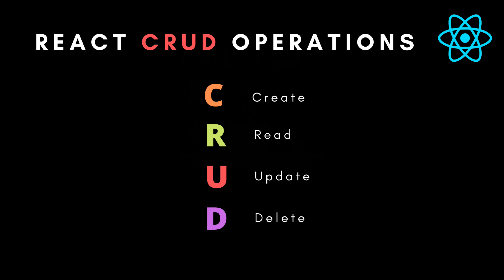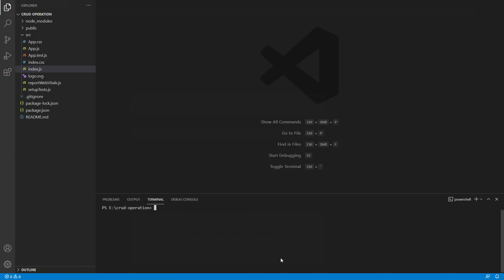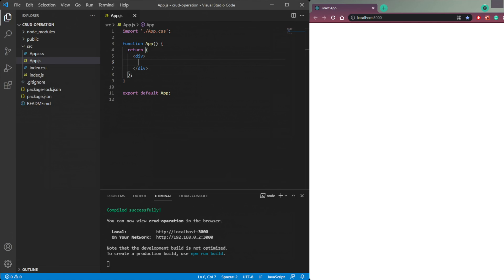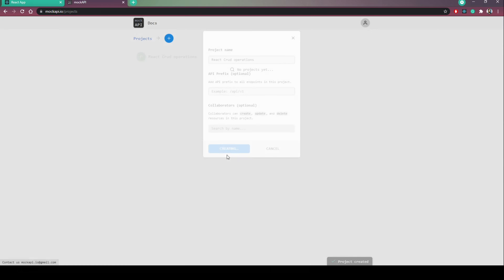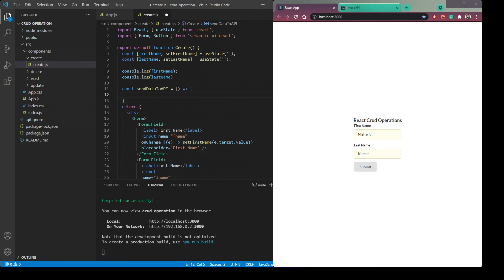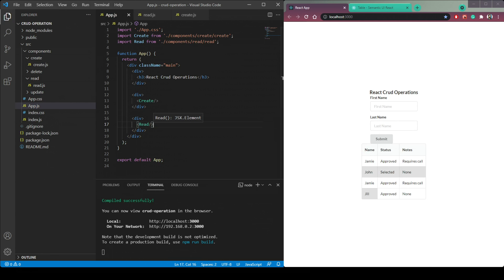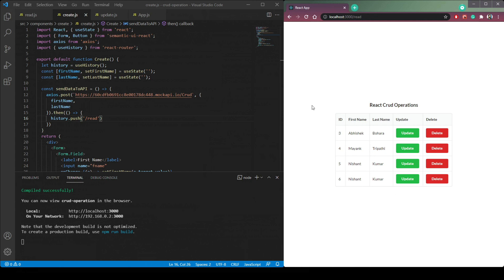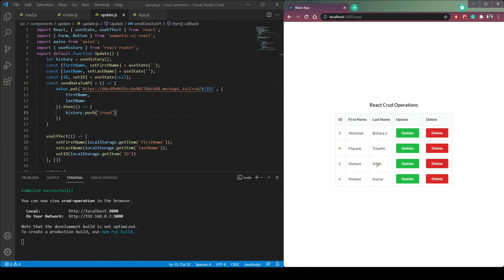Let's perform CRUD Operations with React and Axios - Tutorial for Beginners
Welcome to my React CRUD Operations video. We will be using Axios for sending requests and Semantic UI for the interface.

⌨️ 0:00 - Part 1: Introduction
⌨️ 0:47 - Part 2: Setting up the Project
⌨️ 2:30 - Part 3: Creating the app
⌨️ 3:35 - Part 4: Creating the CRUD Components
⌨️ 4:06 - Part 5: Installing Axios
⌨️ 4:27 - Part 6: Create a Mock API
⌨️ 5:32 - Part 7: Create Operation
⌨️ 6:48 - Part 8: Creating a Form
⌨️ 7:18 - Part 9: Sending Post Request
⌨️ 12:10 - Part 10: Read Operation
⌨️ 18:00 - Part 11: Adding Update and Delete Buttons
⌨️ 19:12 - Part 12: Adding React Router
⌨️ 19:37 - Part 13: Creating the routes
⌨️ 24:03 - Part 14: Getting the unique ID's
⌨️ 25:09 - Part 15: Storing the ID's into Localstorage
⌨️ 25:46 - Part 16: Creating the Update form
⌨️ 26:18 - Part 17: Auto Populating the Update form
⌨️ 27:41 - Part 18: Update Operation
⌨️ 29:29 - Part 19: Delete Operation
⌨️ 31:21 - Part 20: Final Touch
⌨️ 33:41 - Part 21: Conclusion